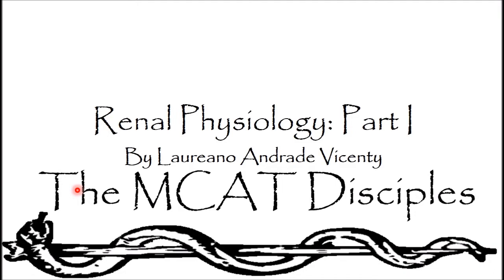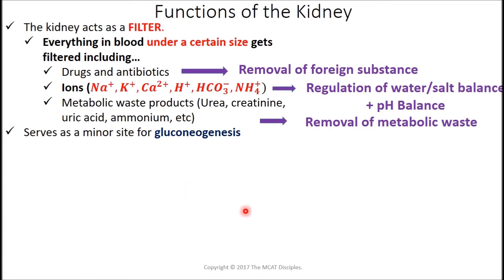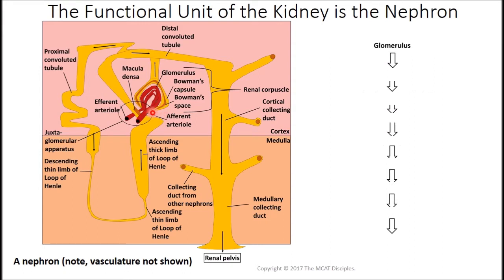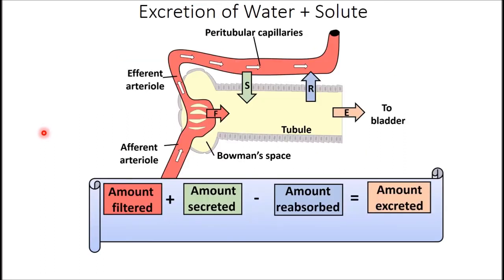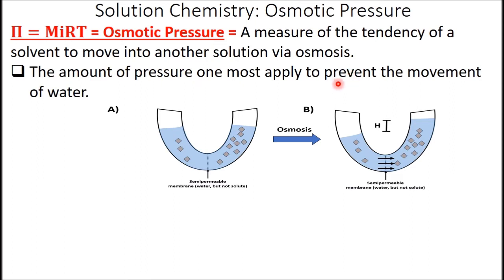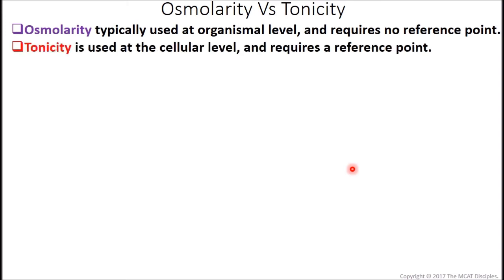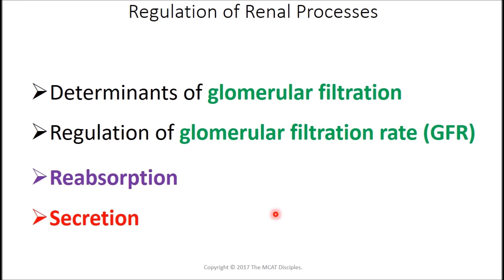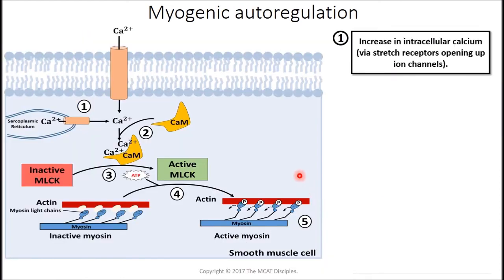MCAT Prep: Renal Physiology Part I: Basic Renal Processes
This is a portion of a lecture from a series of 2 lectures on Renal Physiology tested by the MCAT.